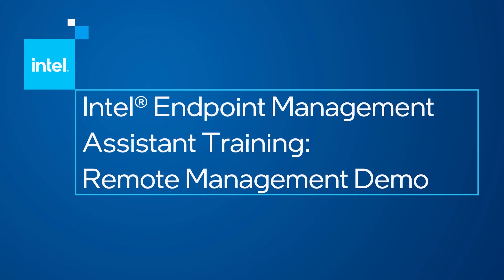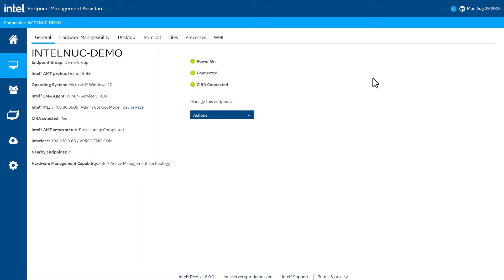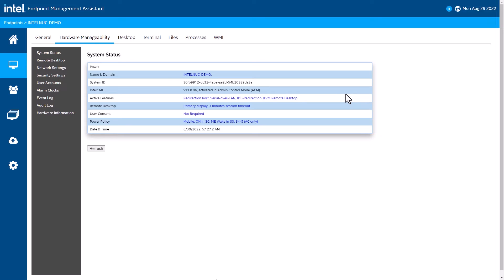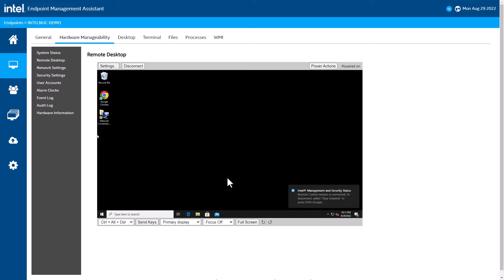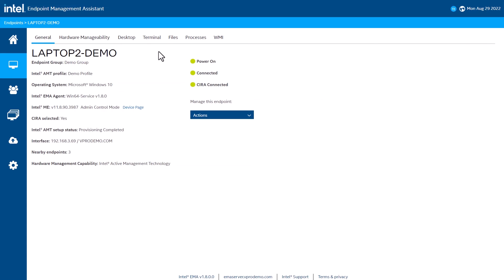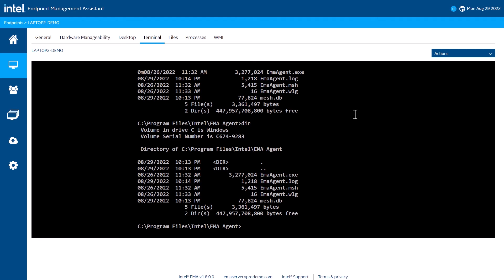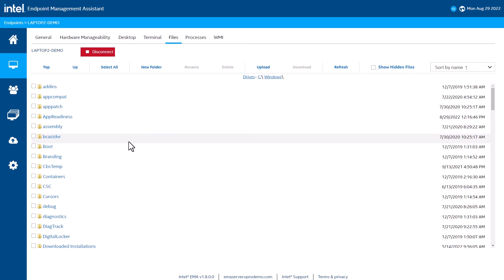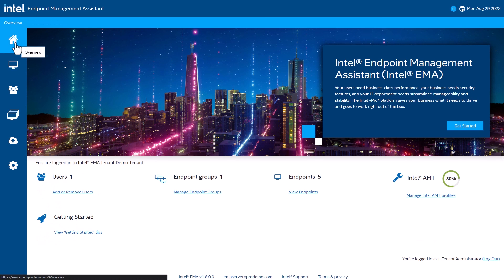Intel® Endpoint Management Assistant: Remote Management Demo | Intel Business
Learn how to use Intel® Endpoint Management Assistant (Intel® EMA) to remotely manage devices in your environment.

This video covers the remote management features of Intel® Endpoint Management Assistant (Intel® EMA), including management of both vPro and non-vPro devices, remote desktop connection (or KVM remote control), remote file management, and remote process management.